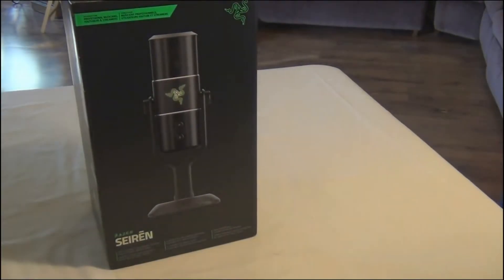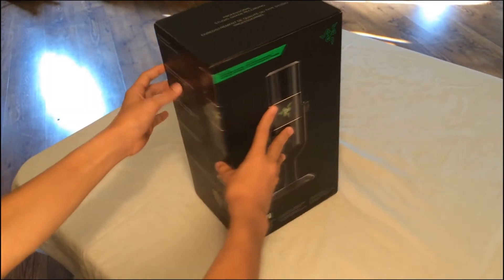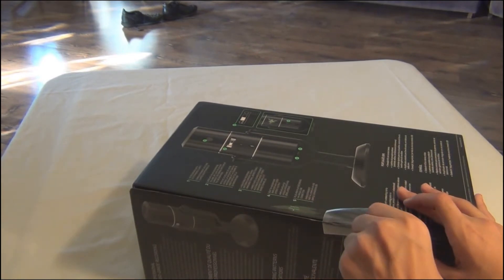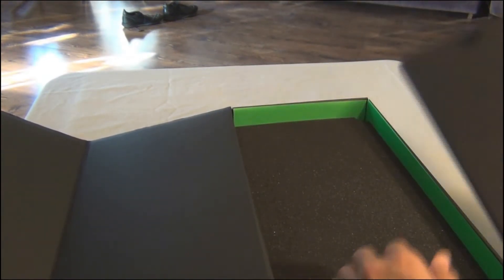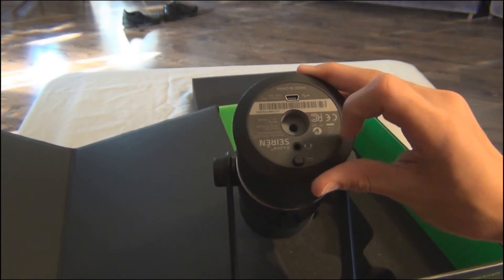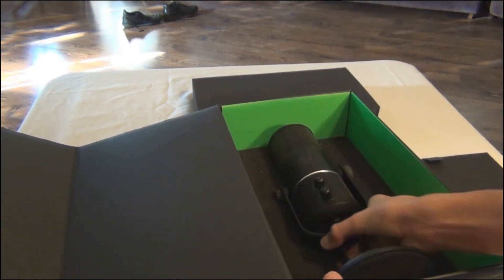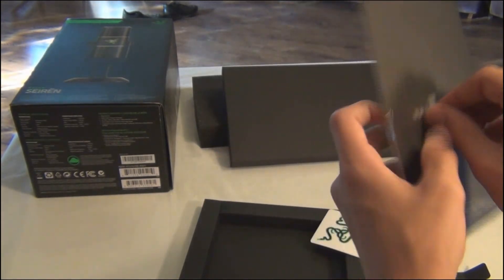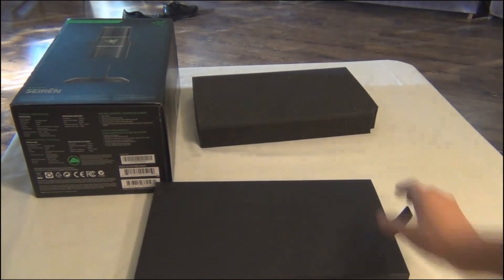Razer Seiren Unboxing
-I have the rights to play this music from the creator.

Hey guys in this video I show you guys an unboxing of my brand new Razer Seiren.
Razer did not send me this to unboxing and review I bought this with my own money and decided to do this myself, thanks everyone for watching and peace!